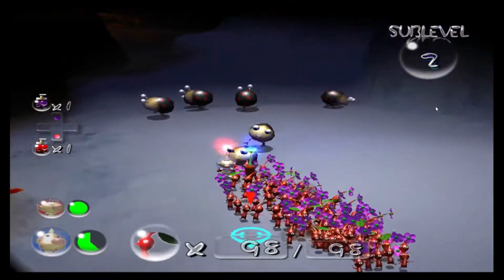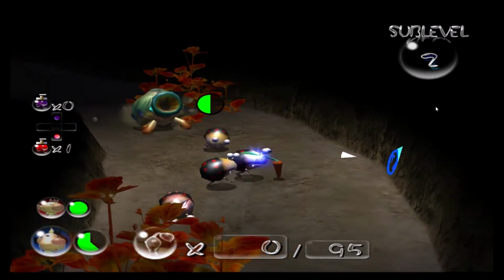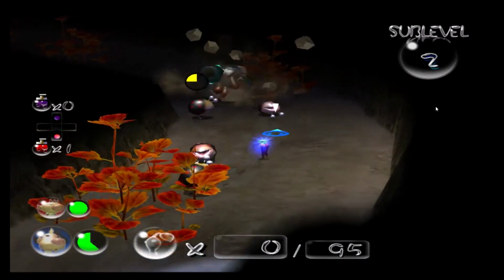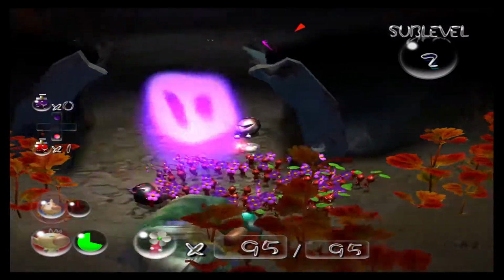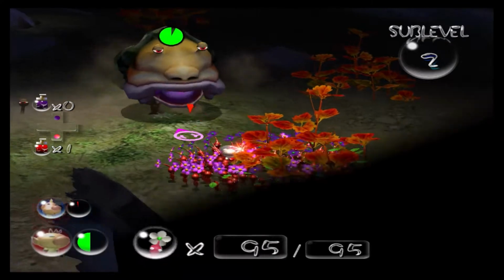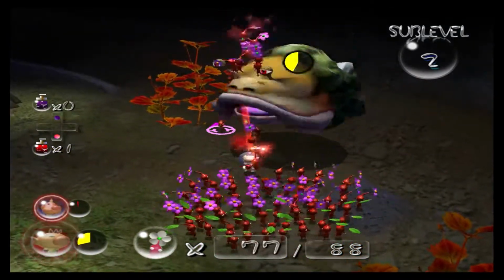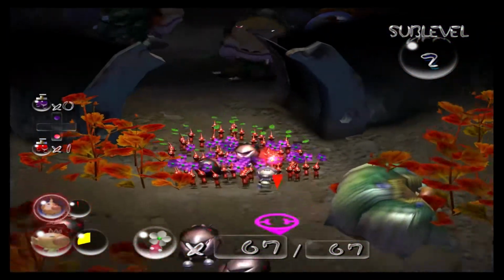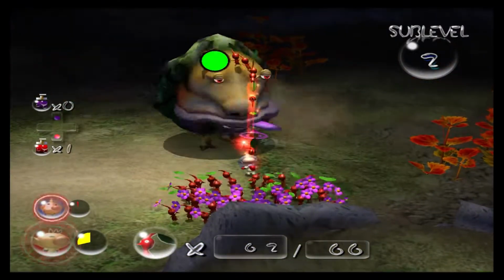KINGS of the CAVE! Pikmin 2: Land of Torture